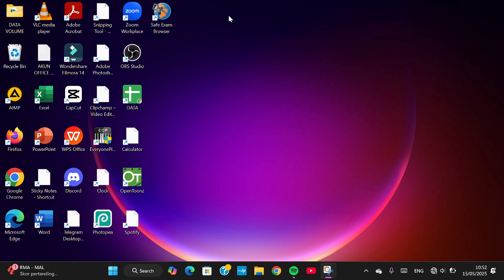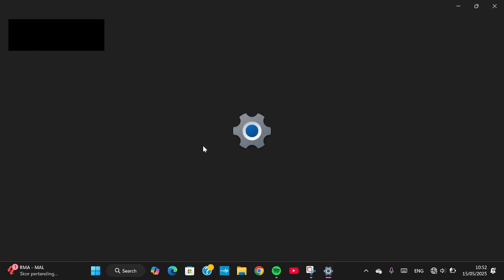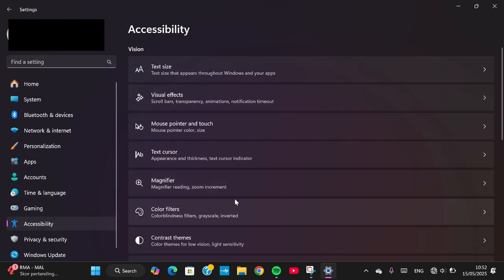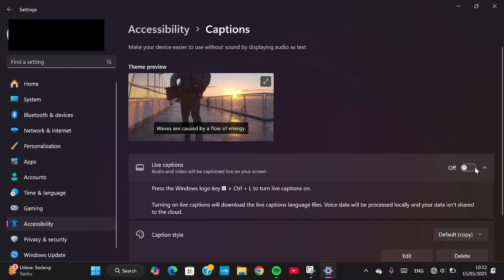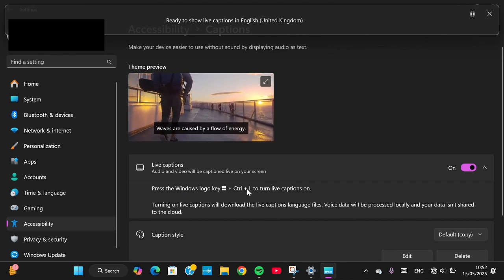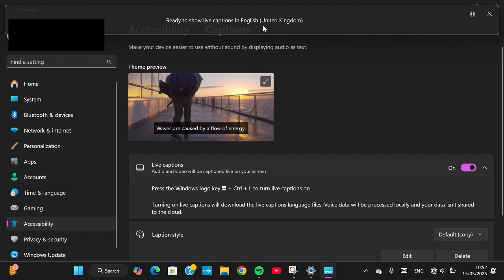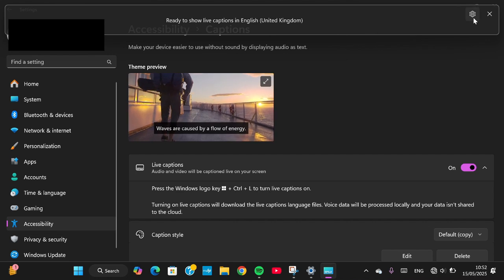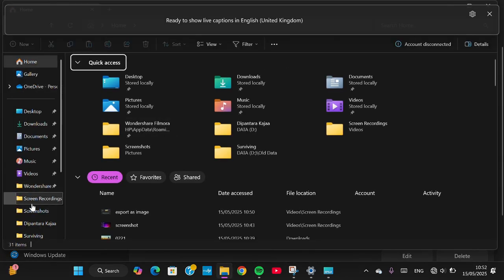Automatically Transcribe Your Video! How to Activate Live Captions Feature in Windows 11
Need subtitles for your videos or want to follow along with spoken content? In this tutorial, I’ll show you how to activate the Live Captions feature in Windows 11 to automatically transcribe any audio or video playing on your PC — no extra software needed! 🎧🗣️